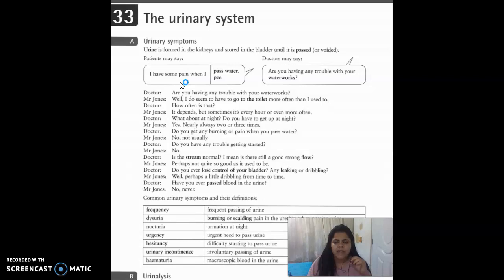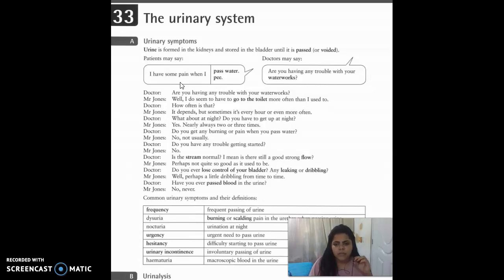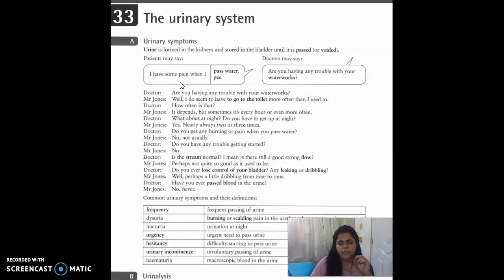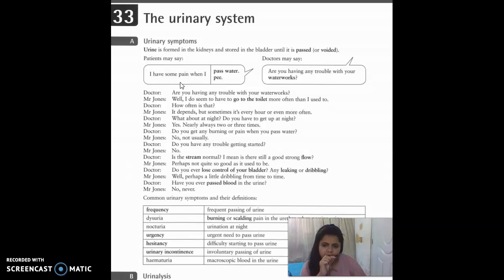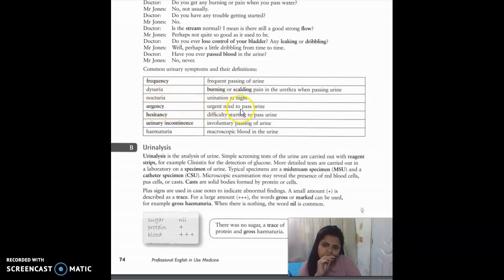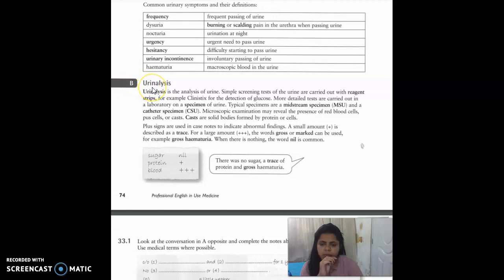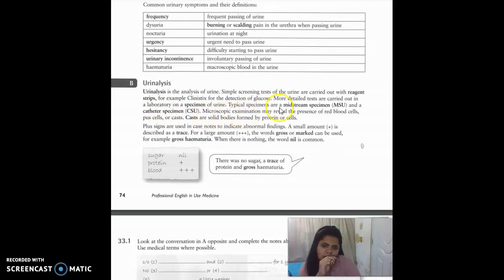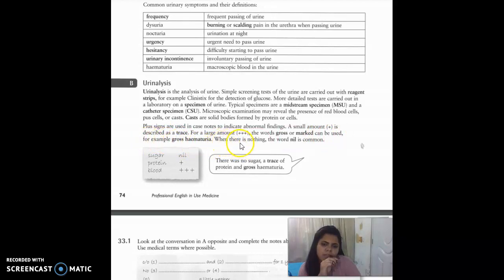The urinary system(reading)